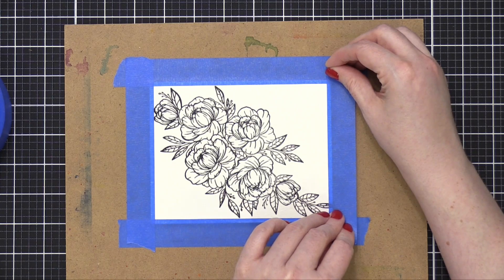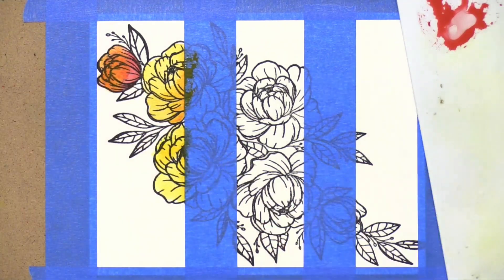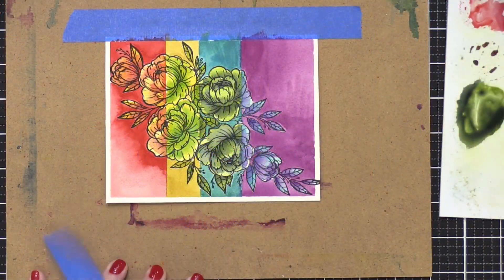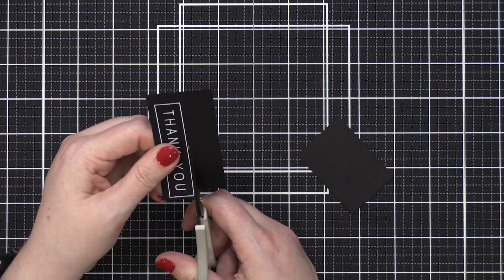Capsule Card 10 - Masked Watercolor Stripes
Creating my 10th and final card in my capsulepapercrafting Challenge!

Hello, everyone! Here we are at the end of my Capsule Papercrafting Challenge for the month of February 2020. This was an amazing challenge! And I'll be sharing my thoughts on the challenge in my next video.

However, today I have my final card! For my tenth Capsule card, I broke out Gina K Designs' Friendship Blooms stamp set once again for some creative watercoloring.

• Fabriano Artistico Extra White Watercolor Paper, cold press

• 3M Scotch Blue Masking Tape

MAILING ADDRESS (updated February 2021):
Kristina Werner
1878 W 12600 S
Box 509
UNITED STATES